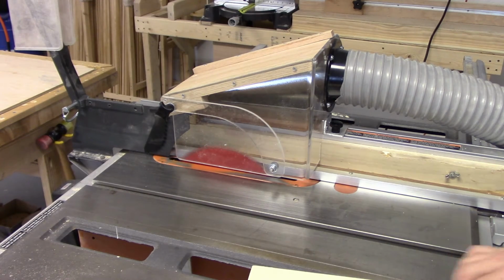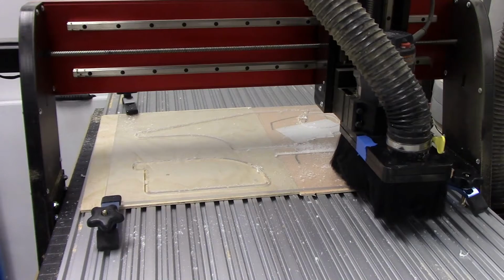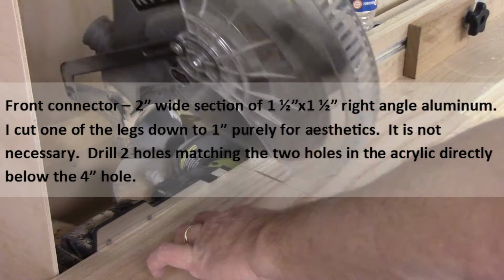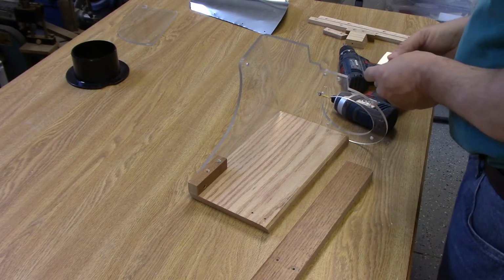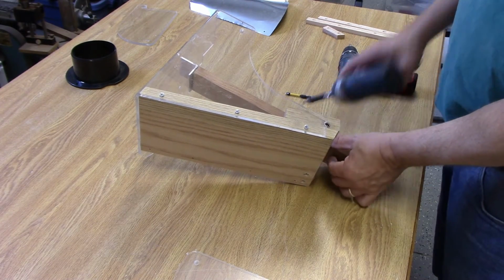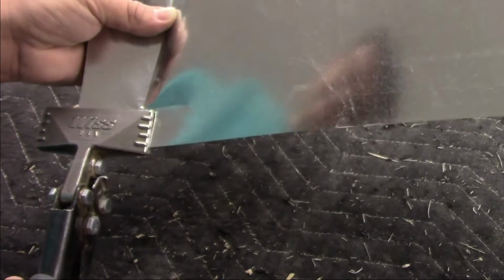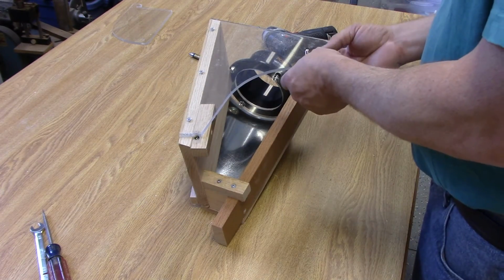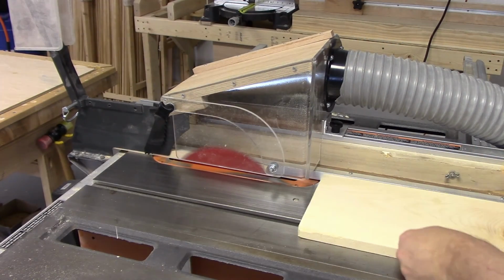Table Saw Dust Hood by WoodAirGrille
Build a high efficiency table saw dust hood for the table saw.